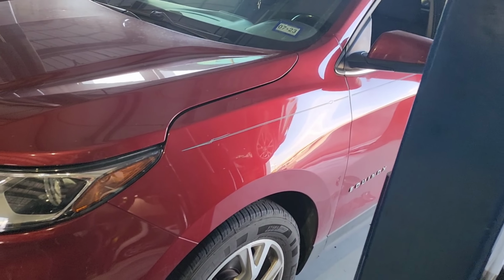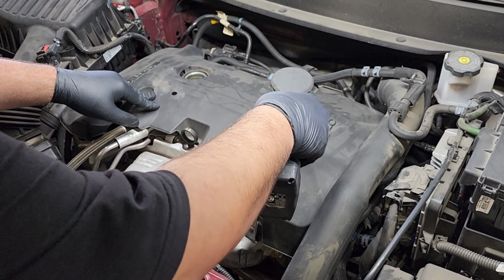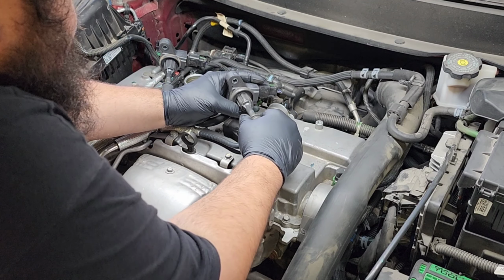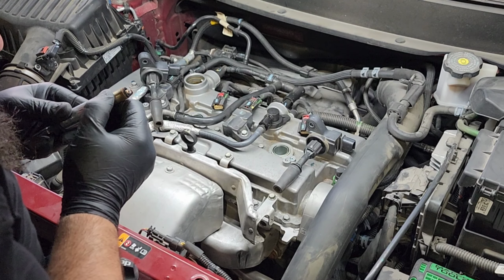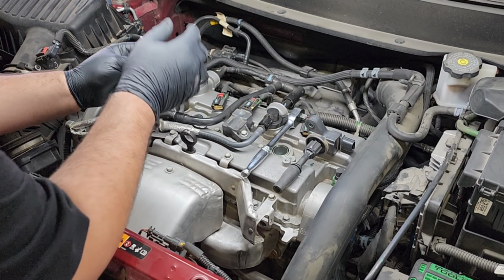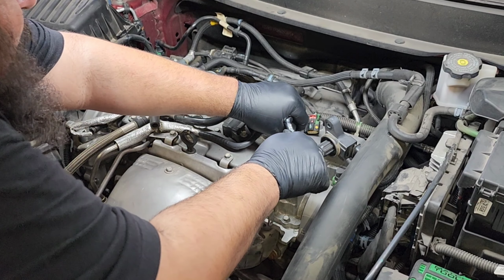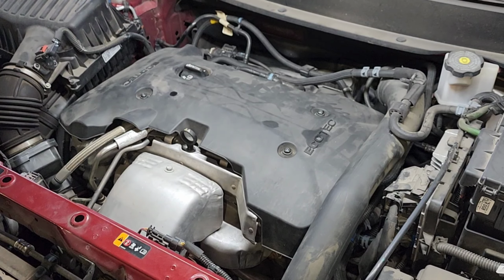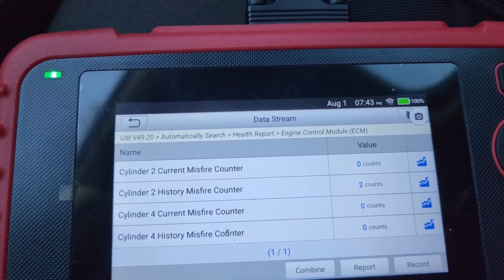DEALER SHIP RUINED MY ENGINE